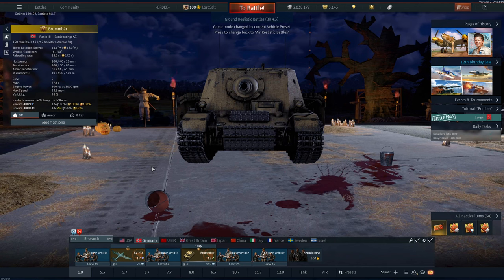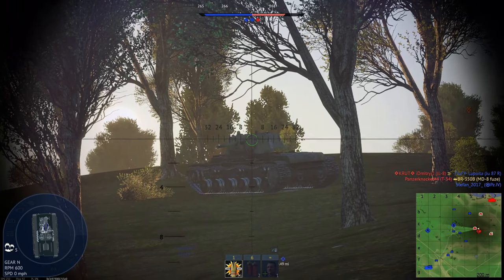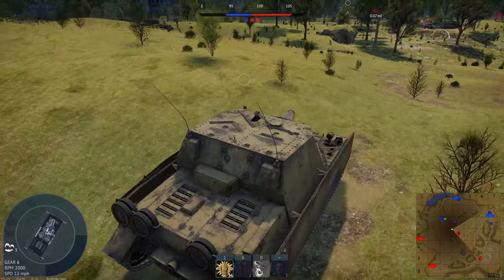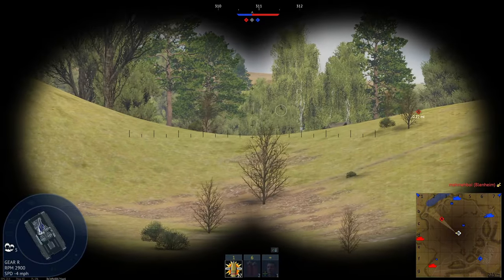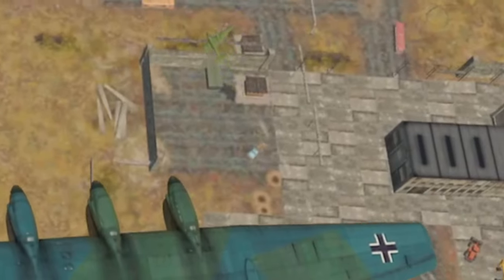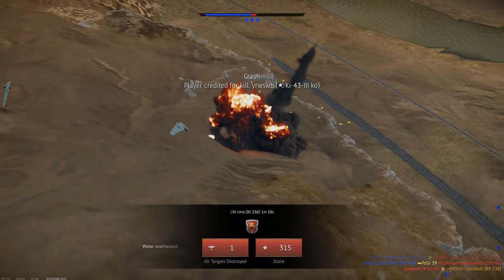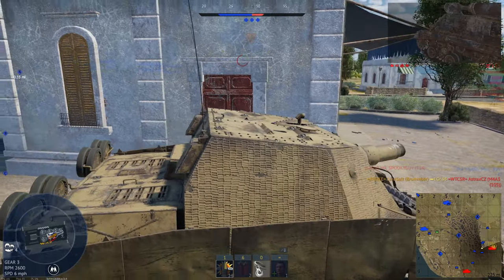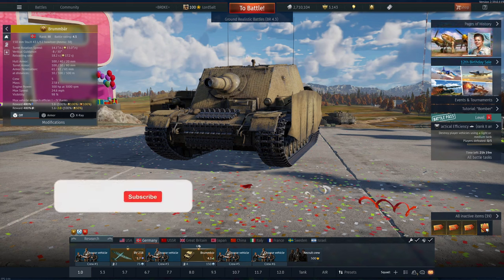The Smaller Sturmtiger - Brummbar | War Thunder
In this video we play the Brummbar, which is the smaller version of the sturmtiger and pretty much had the same role as the sturmtiger in destroying fortifications and buildings. It has a 150mm howitzer and is very good at killing tanks in one hit.

Company of Heroes 2: Original Soundtrack